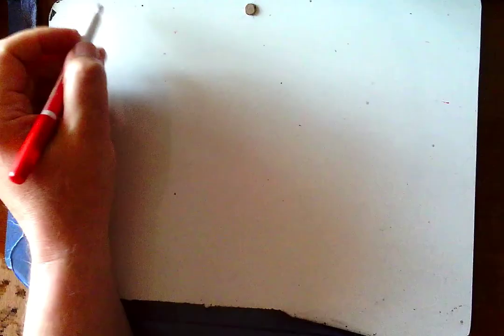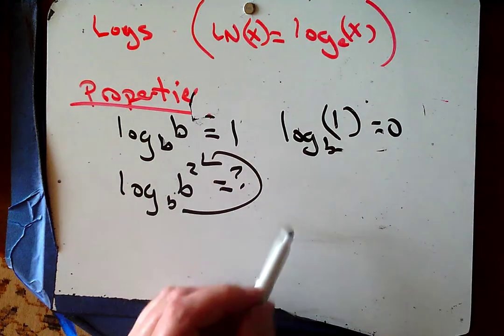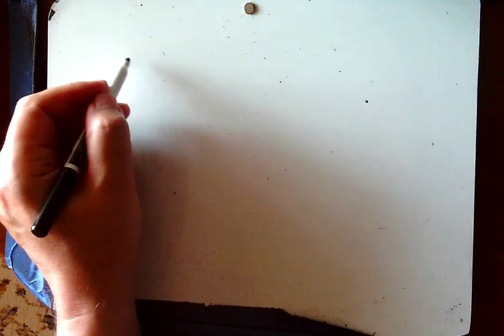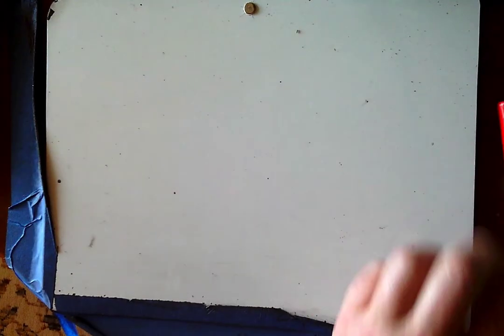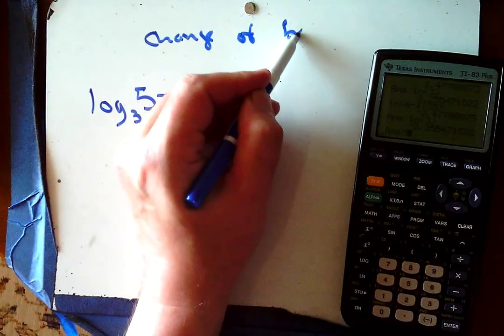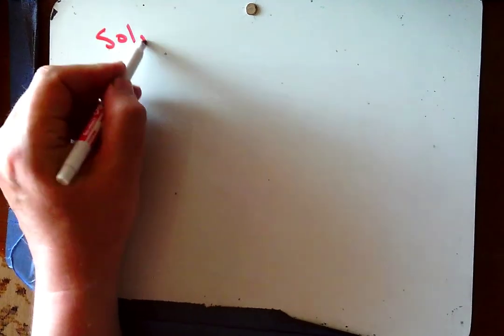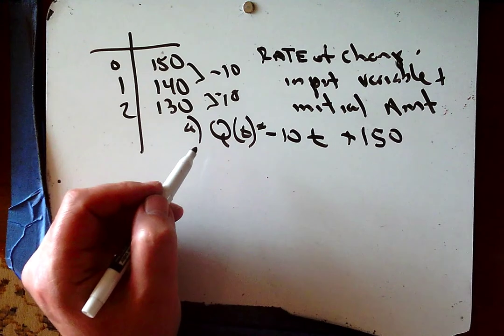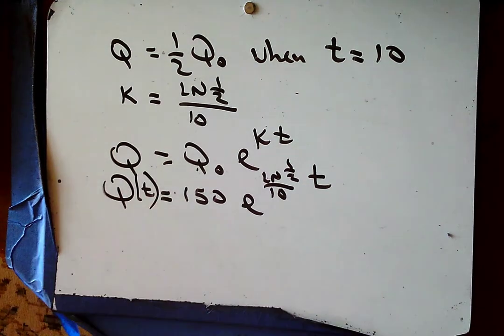chap 1 assign 14 logs prop graphs solving